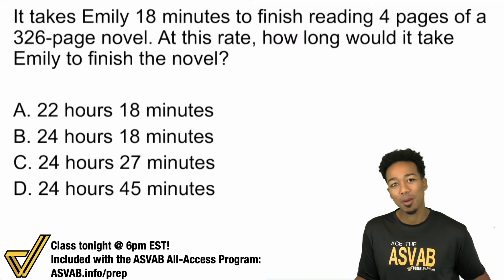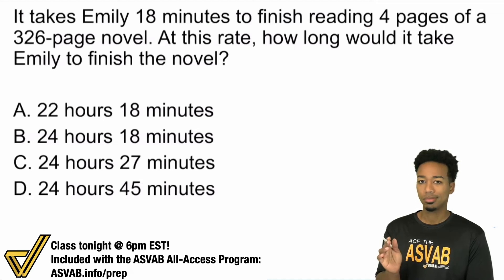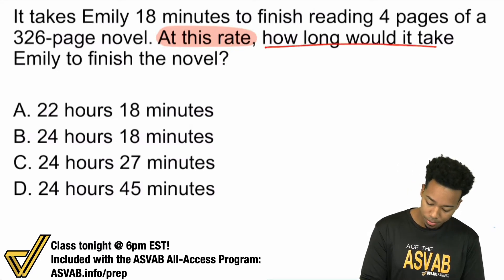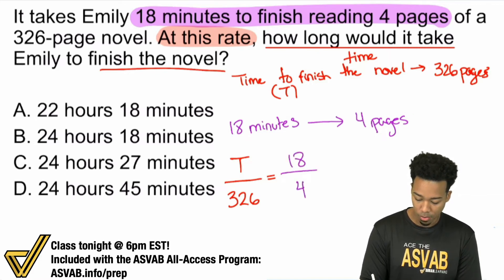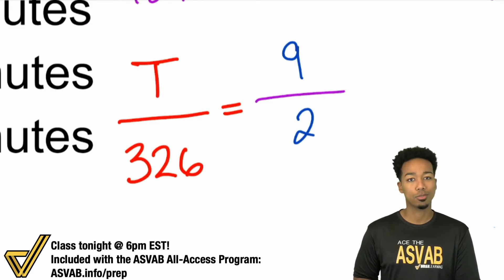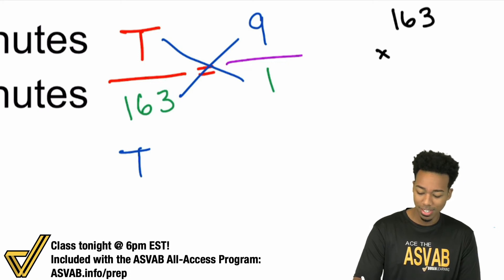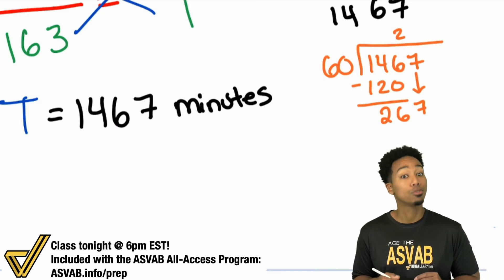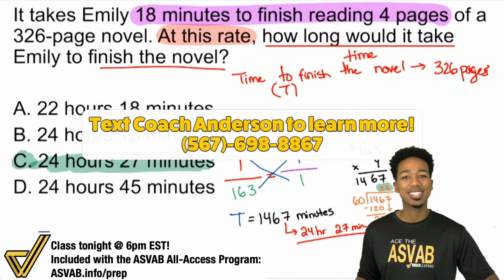ASVAB Arithmetic Reasoning - How to Set Up and Solve Proportions Example (Step-by-Step Solution)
👨🏾‍🏫 Problem of the Day: Proportion Word Problems

If you think you got it right, show your work! It's all about helping each other understand how it's done. Let's keep pushing forward my ASVAB party people.

We're doing this in class tonight, so don't forget to register and show up! Sign up, show up, and let's

🚨Class Tonight on Proportion Word Problems 🚨
April 12, 2021 6pm-8pm EST